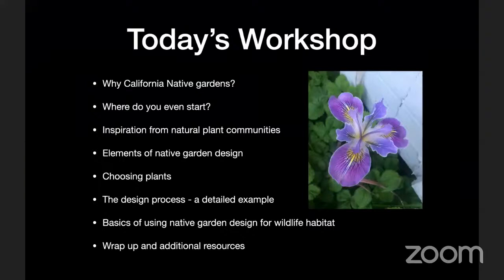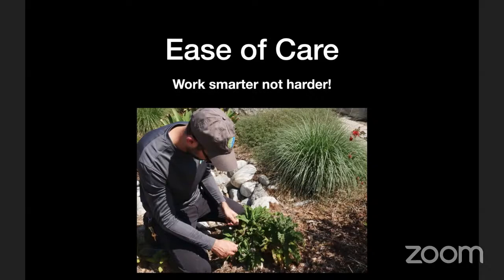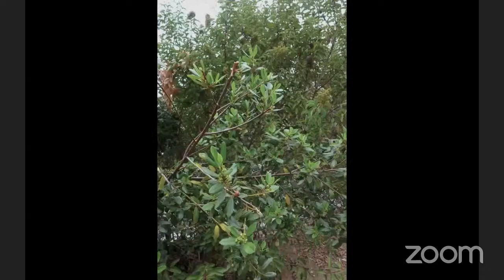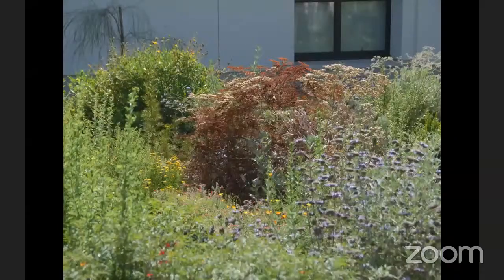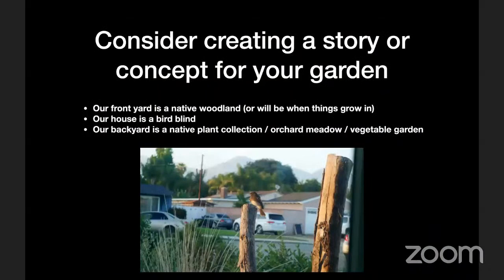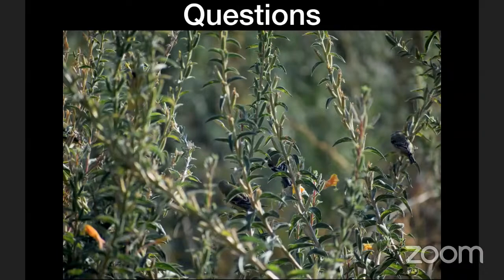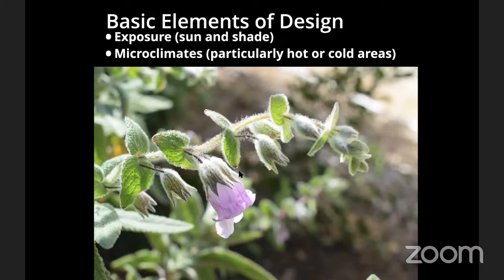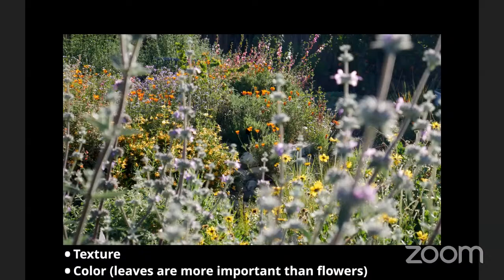California Native Garden Design Online Workshop